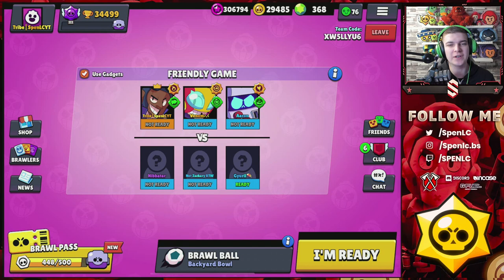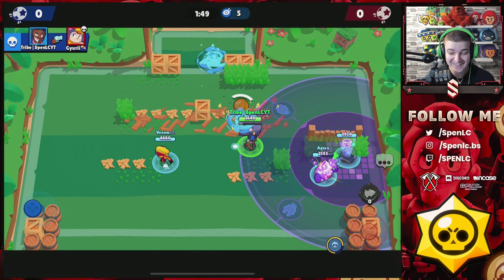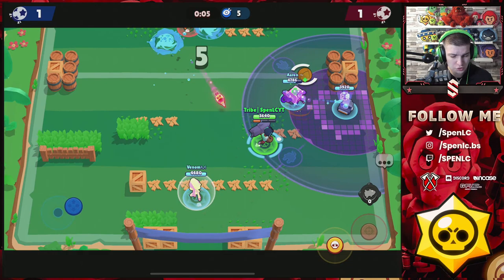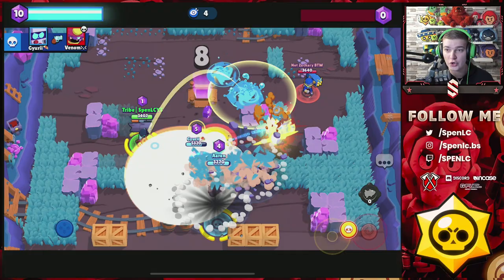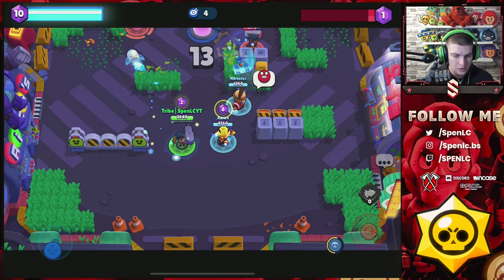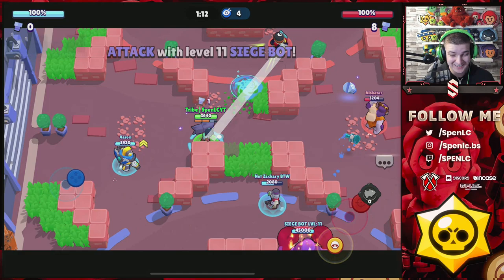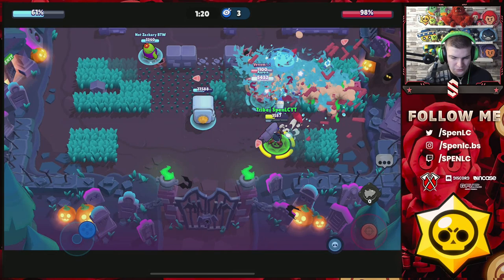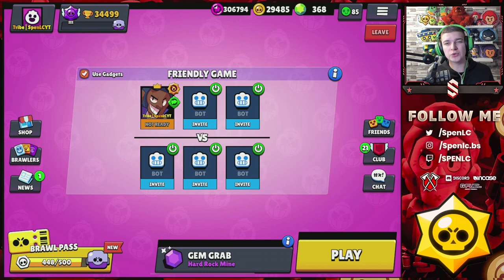This NEW BROCK GADGET Has BROKEN BRAWL STARS.....